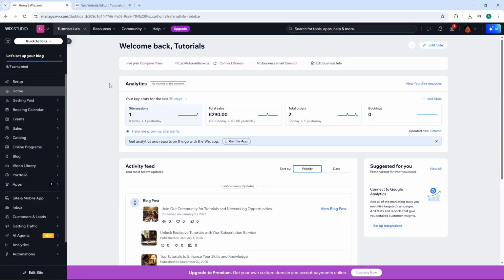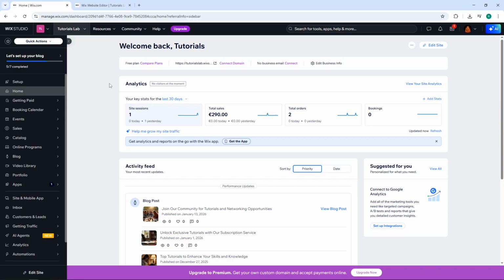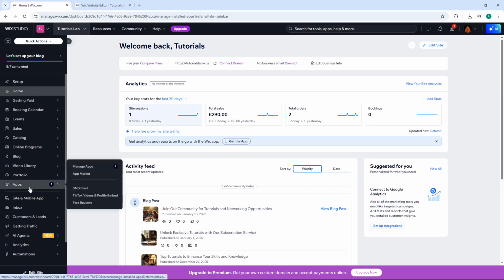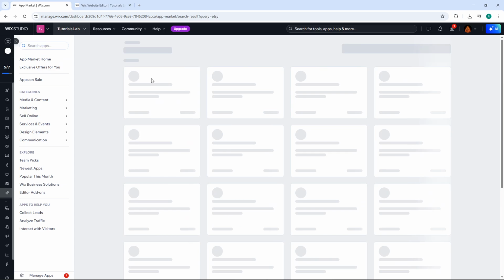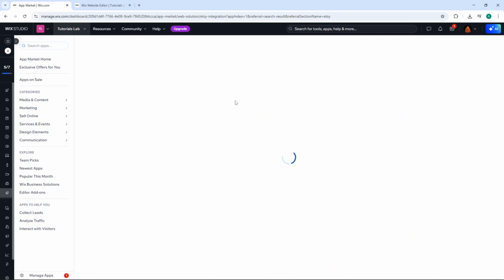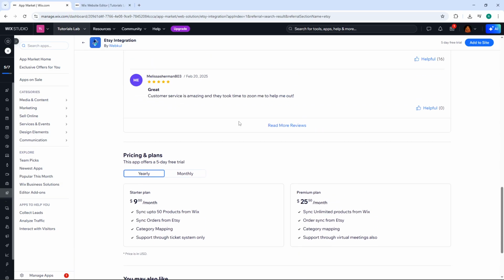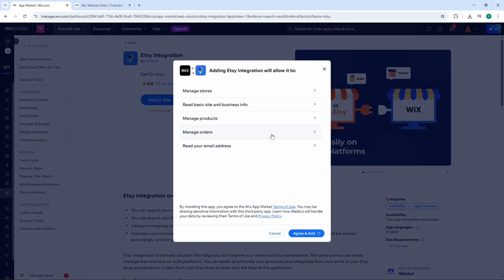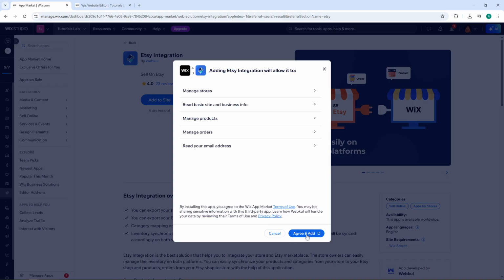How to Integrate Wix With Etsy (Tutorial 2026)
Along the way, you'll learn how to integrate Wix with Etsy, connect Etsy store to Wix website, link your Etsy shop to Wix, sync products from Etsy to Wix, add Etsy shop to Wix site, setup Etsy integration on Wix, Wix Etsy selling tutorial, combine Wix and Etsy storefronts, streamline sales with Wix Etsy, integrate Etsy product listings into Wix, guide to connecting Etsy with Wix, best way to integrate Wix and Etsy